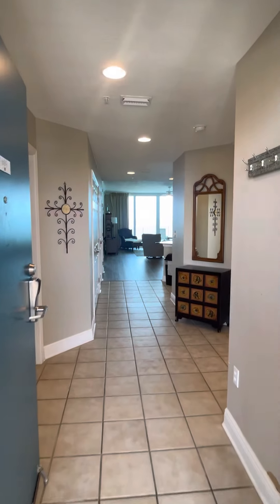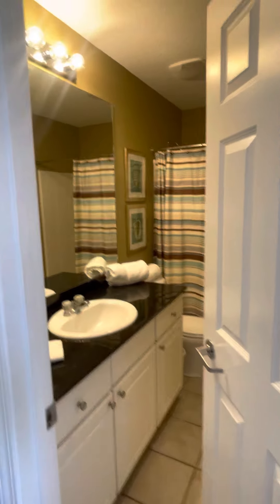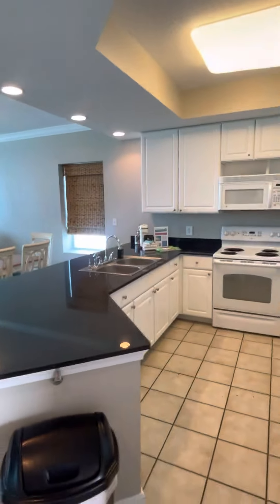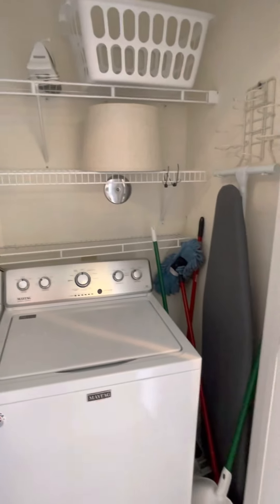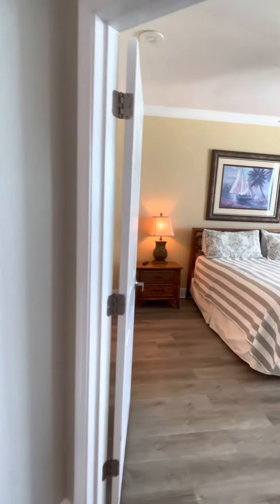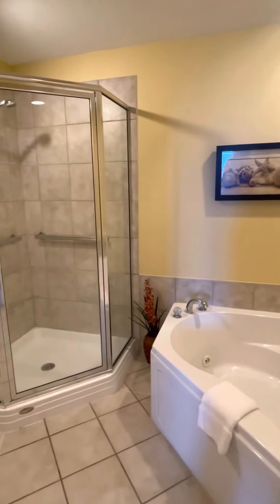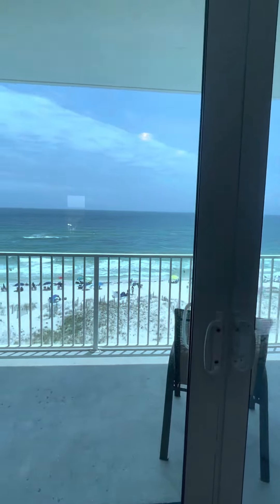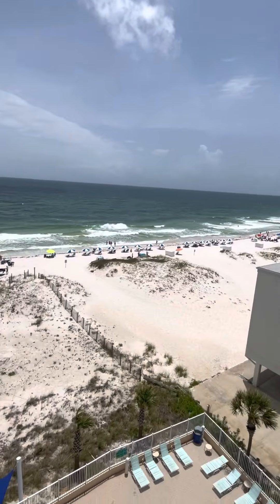San Carlos unit #609 video tour